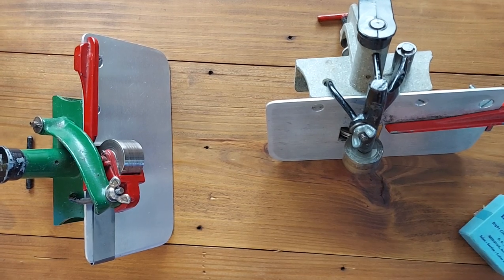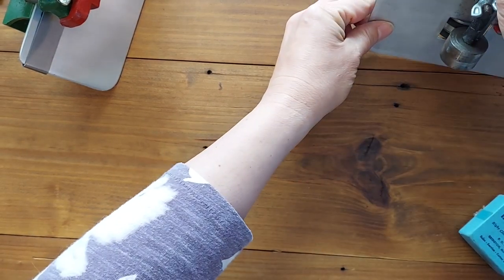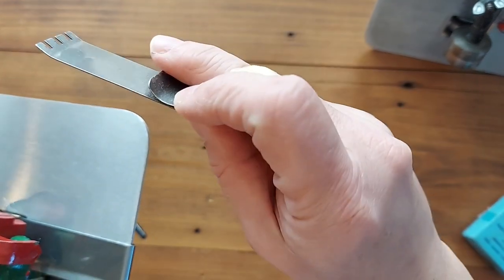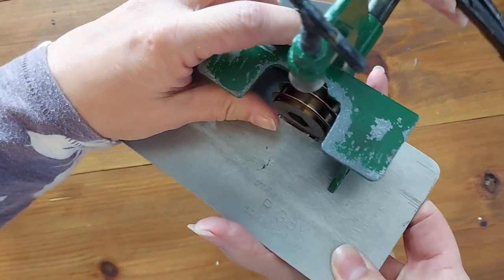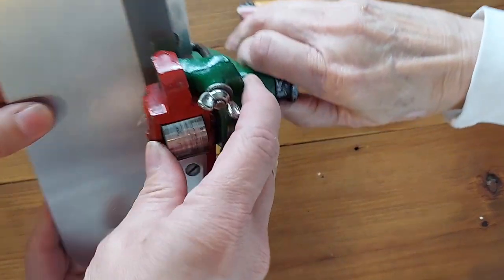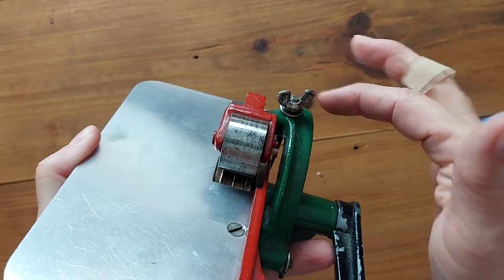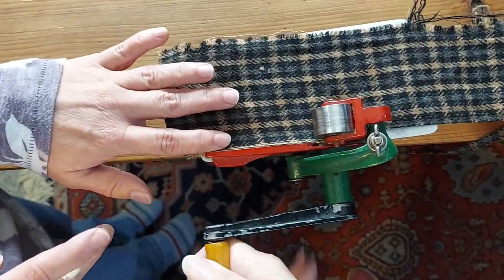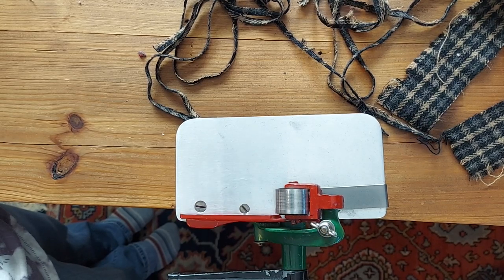Rigby Wool Strip Cutter for Rug Hooking: Care & Use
In this video, learn how to change the blade and use a vintage Rigby Strip cutter. You will also learn about the different parts in the strip cutter to help you if you are shopping for a used one.